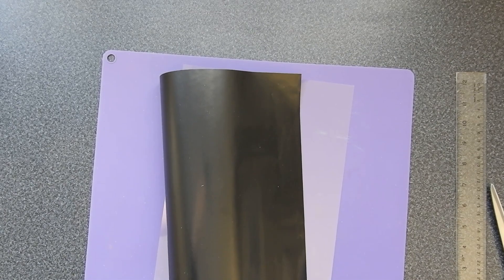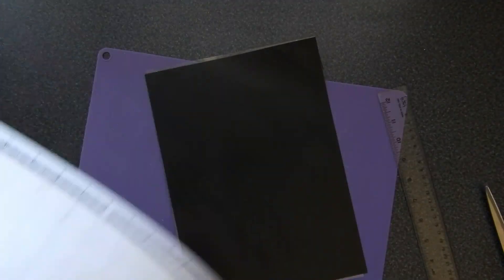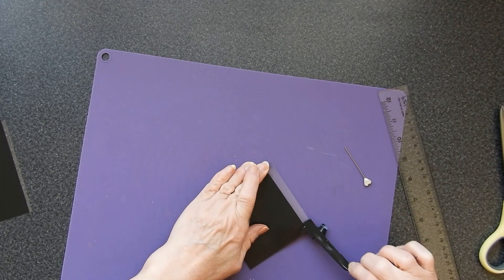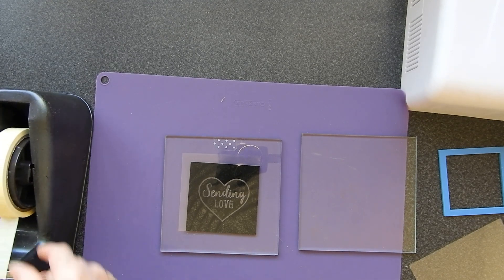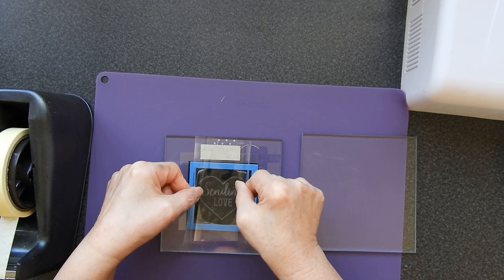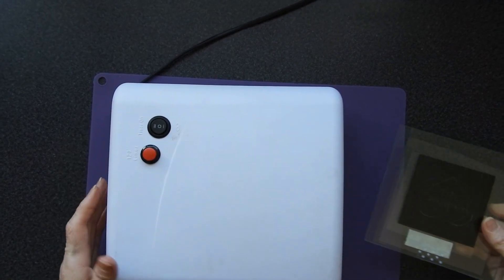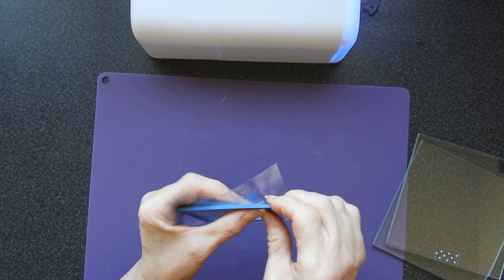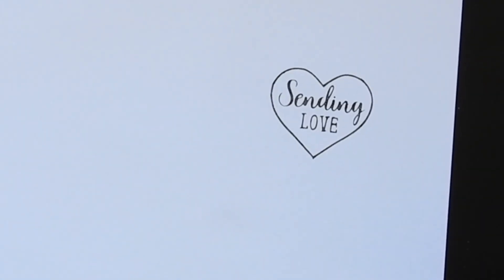USING SCAN N CUT/Cricut/Silhouette TO HELP MAKE A POLYMER STAMP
I can make a stamp quicker than I can go to a shop and buy one...
I always read the comments and usually respond rapidly to any questions.

Amazon links
Brother Scan n cut
Brother Vinyl Auto Blade kit
Colop stamp making liquid
UV lamp (you will most likely want to replace the bulbs with LED ones)
Craft foam
Portable 12 x12 paper storage boxes
American CraftsStackable 662587 Paper Tray by We R Memory Keepers | 12 x 12-inch, 4 pack

STAMP GEL UK
UK
  The gel can be bought from Colop, please see this info from one of my viewers..
2nd JUNE 2020] Hi everyone, as a fellow YouTuber & as requested my CreateInSpain, I am sharing my experience in getting the liquid she used (UK & IRELAND). I phoned the company, Colop in Birmingham & was able to place the order “COLOP PHOTOPOLYMER VX55 1kg” (as per the link in her video description) & pay over the phone with my card. The product is £22.45 per bottle plus delivery by courier (£6.50) within the UK. I was told to email them with my address. If you are wanting it delivered to Ireland, you should register with Parcel Motel where your package can be sent by Colop to Parcel Motel in Northern Ireland, who will then deliver it to you in the Republic of Ireland for a fee of €4.They are a very reputable company & very good at what they do - far beyond any courier companies I’ve used before. They will deliver your parcel to a locker in your area & you just go & collect it there with a PIN number they’ll send you. Colop said the parcel would be delivered in 1-2 business days to my own address in Northern Ireland (UK), but if you are going via Parcel motel you should expect up to 5 days in addition. Total costs for the product with delivery within the UK £22.45 + £6.50. For Republic of Ireland £22.45 + £6.50 + €4.